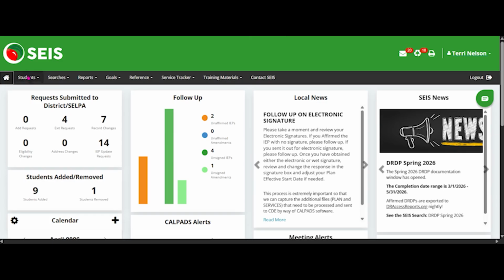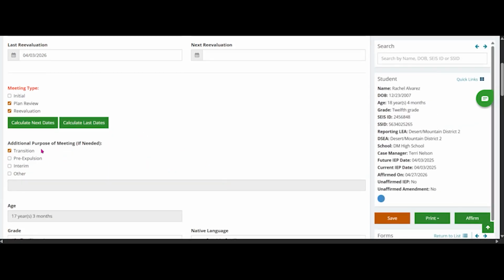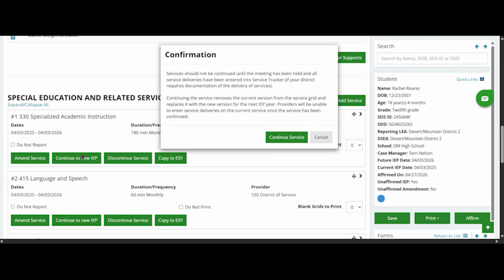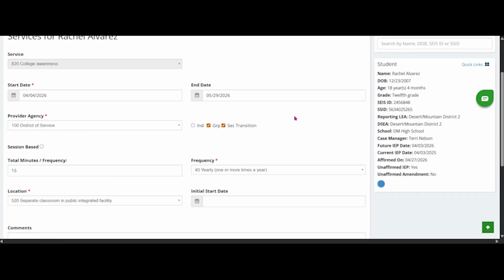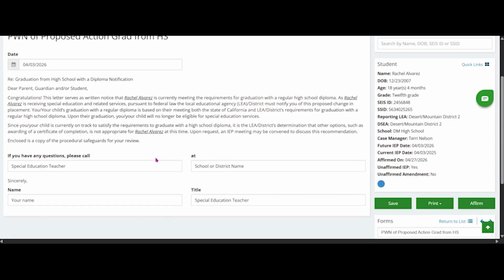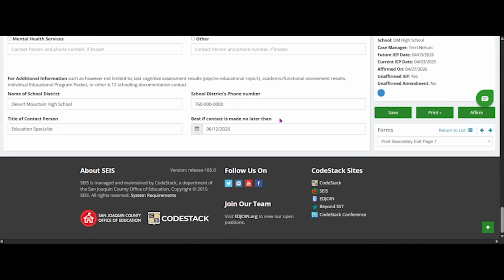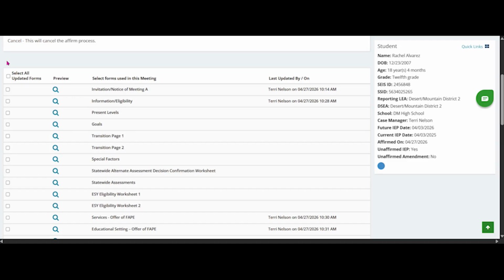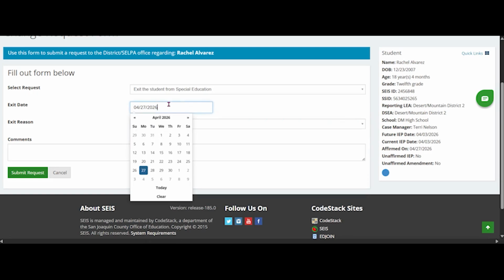Exit - Graduate With Diploma Provider Role - Plan Review - Reevaluation